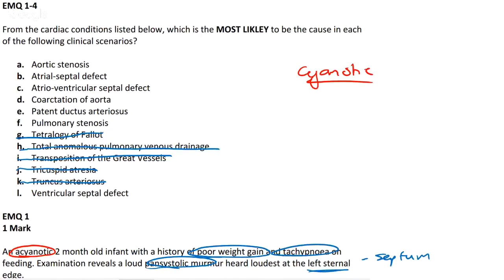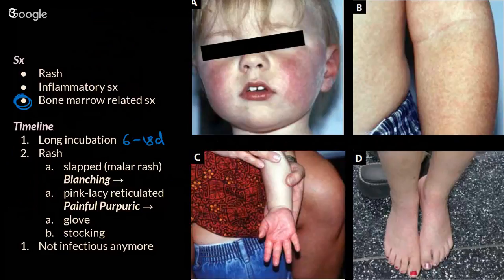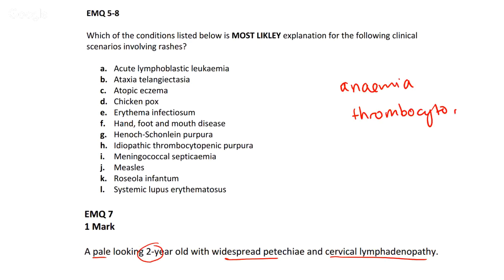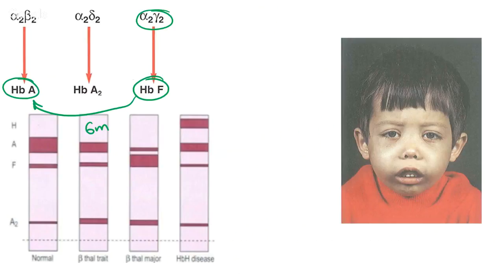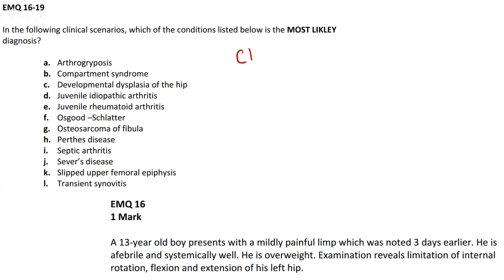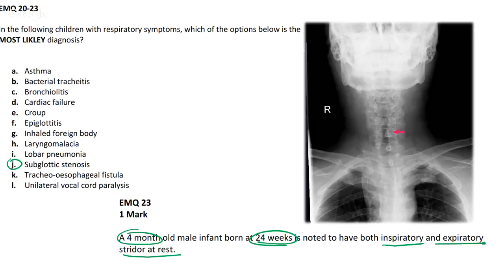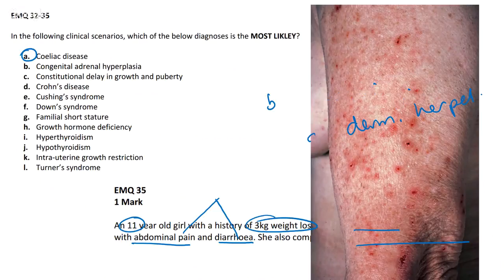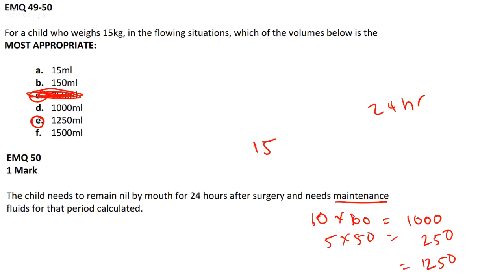YESPA - helping u to revise - WH/CH (2013) pt. 1